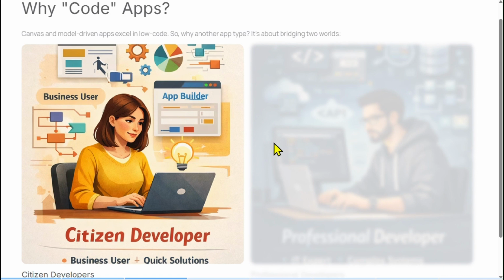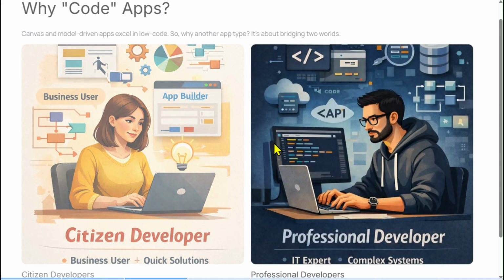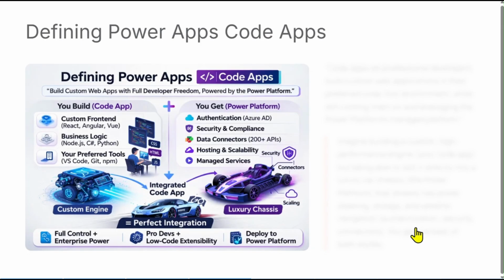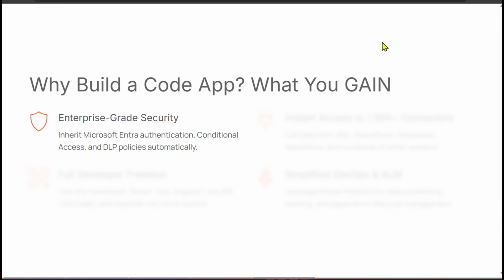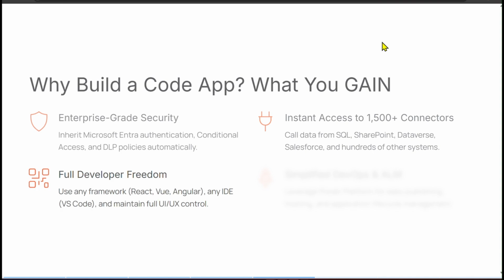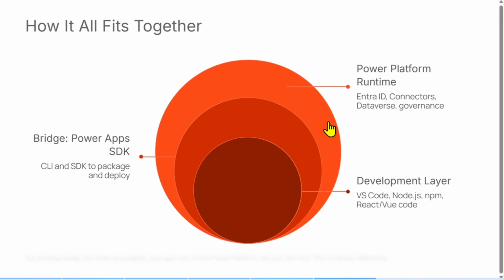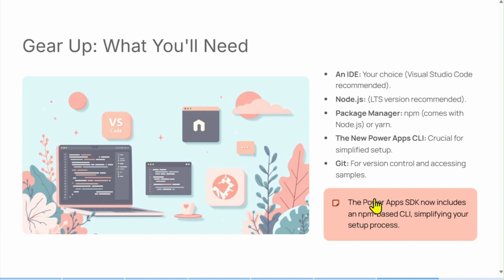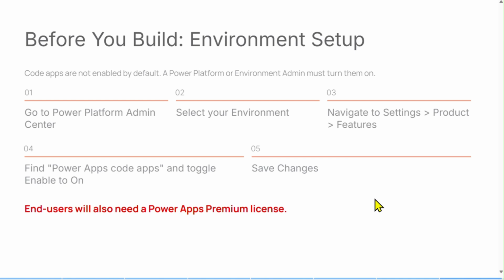Code Apps in Power Platform Explained | Intro, Benefits & Architecture (Part 1)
In this video, we explore Code Apps in Microsoft Power Platform and understand how they extend the capabilities of low-code development.

This is Part 1 of the series where we cover the fundamentals to help developers and architects understand how Code Apps fit into the Power Platform ecosystem.

In this video you will learn:
✔ What Code Apps are in Power Platform
✔ Why developers should use Code Apps
✔ Key benefits of Code Apps
✔ Architecture of Code Apps
✔ How Code Apps integrate with Power Platform

If you're a Power Platform developer, architect, or someone exploring advanced development within Power Platform, this video will give you the foundation you need before building and deploying Code Apps.

In the next video, I will demonstrate how to set up Code Apps using VS Code and deploy them to Power Platform.

• Configure VS Code
• Create a Code App project
• Deploy it to Power Platform

If you found this helpful:
💬 Comment if you want deeper dives into Power Platform development